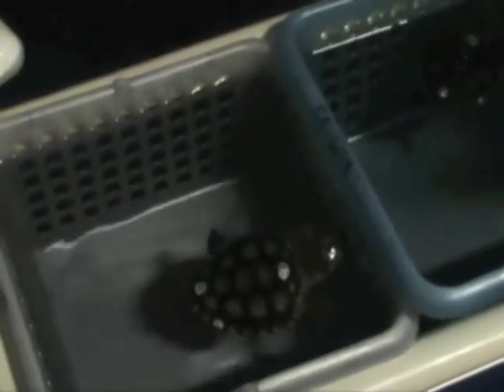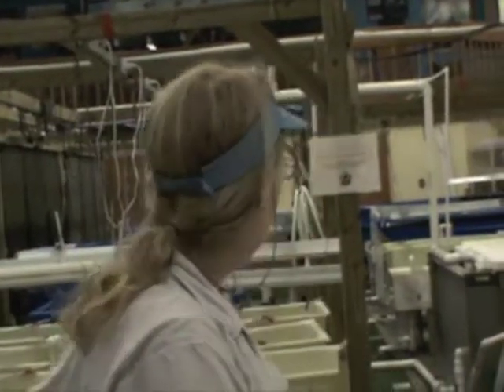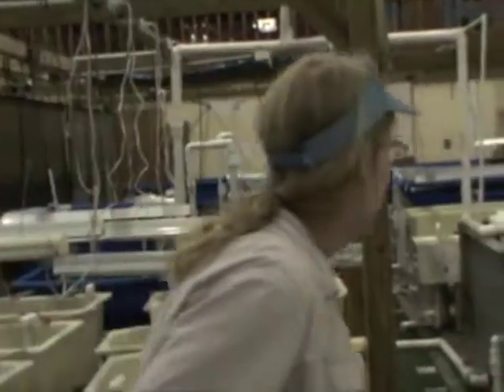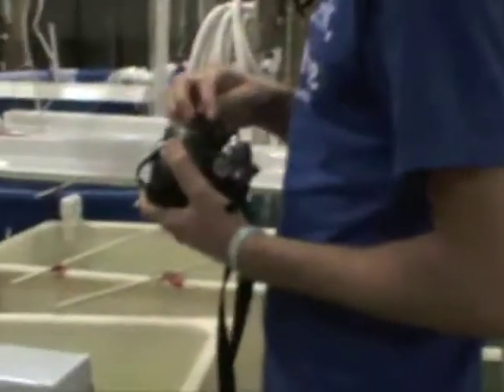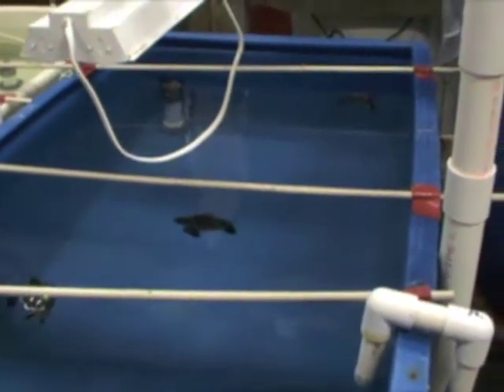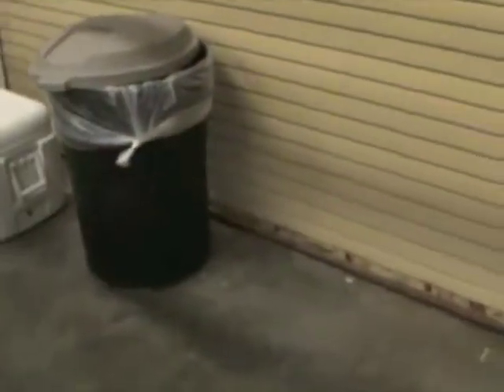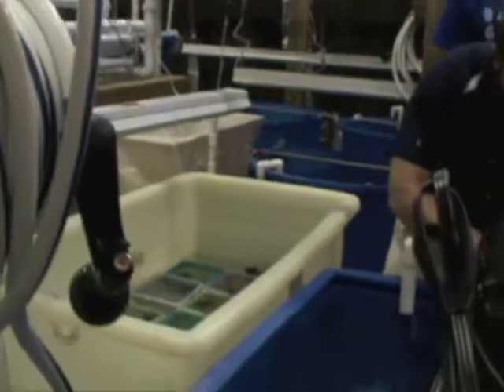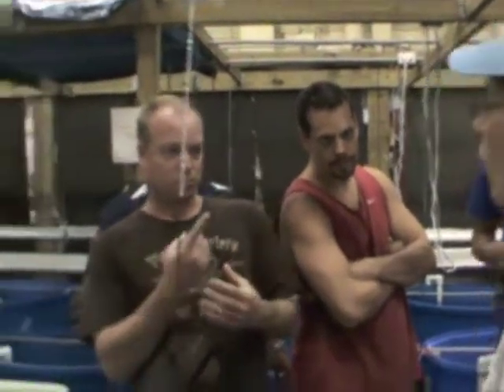Sea Turtles at Gumbo Limbo Part one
This video is part one in a series. We were given a private tour of the Gumbo Limbo nature center in Bocca Raton Florida August 2010 by Dr. Jeannette Wyneken. We have been providing Sticky Tongue Farms Miner-All to the lab for over a decade. It is the only product able to grow the turtles to size so they can be sexed and given satellite transmitters. We are so proud of the work they do there and are grateful to be involved in a small way. As of 2011 they lost funding for the Leather backs due to government cut backs. This is unacceptable. The work they do here is unsurpassed and they need our help.  Less than $30.000USD is needed per year for the Leather back research. You can track the sea turtles equipped with the satellite transmitters A lot of good is being done for the Sea turtles because of this project.